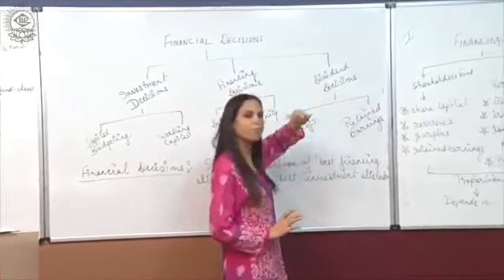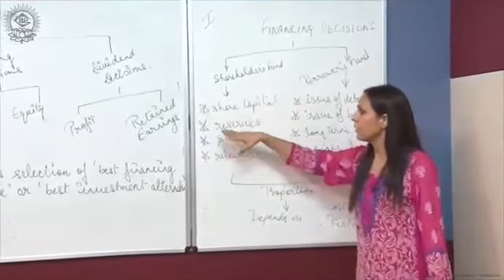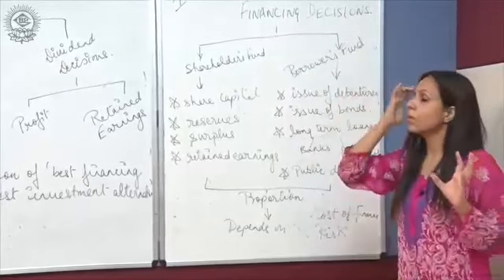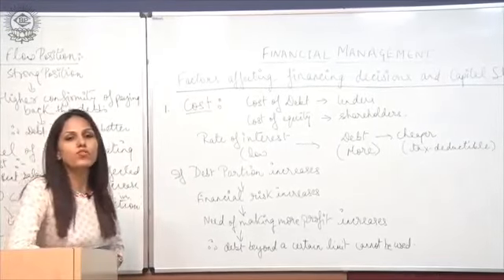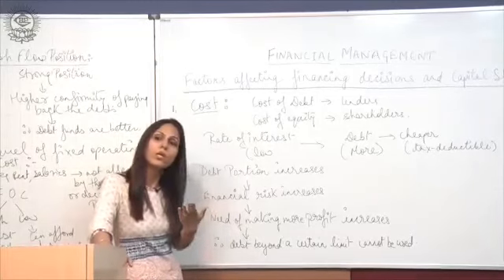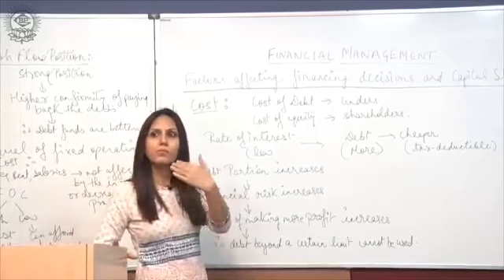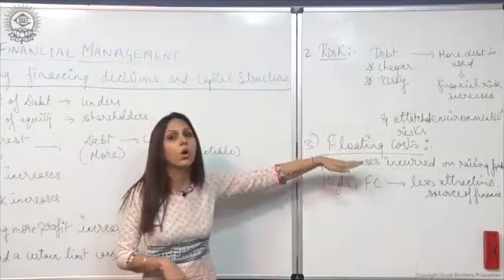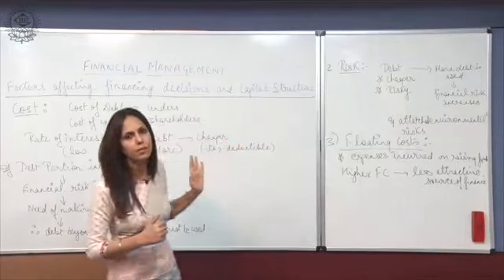9 6 Financing Decisions